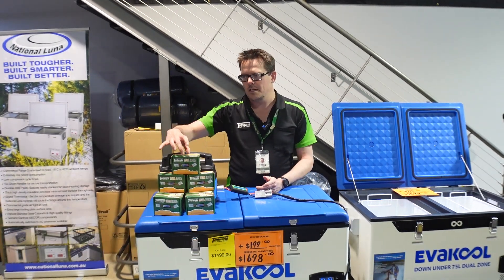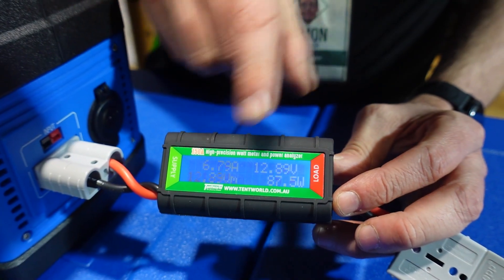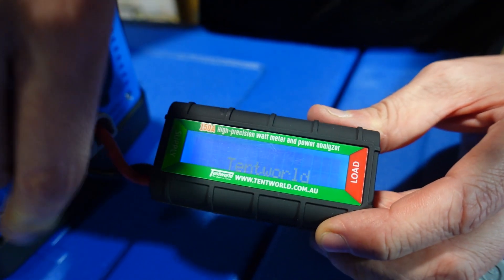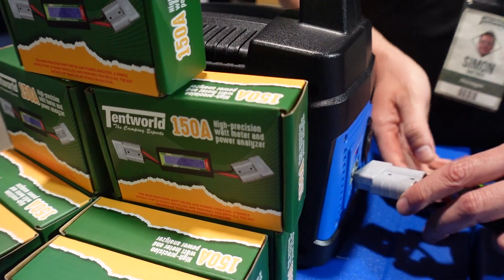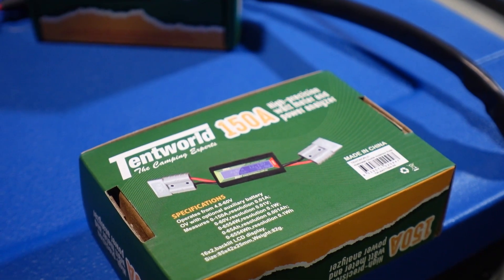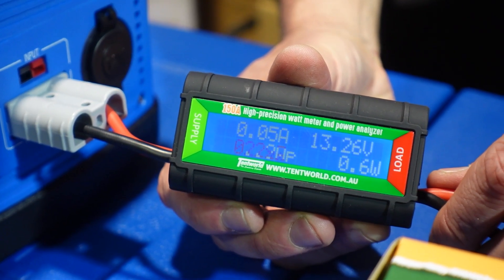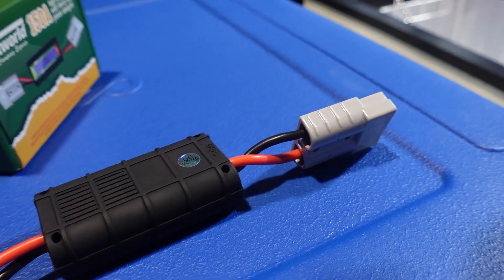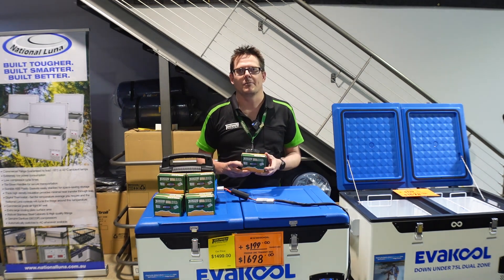Tentworld Wattmeter Close Look & Common Uses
We've created this handy little device to help you manage your off-grid power. Perfect for use with solar panels, portable fridges, or batteries.

Or check one out yourself at one of our 15 Aussie Stores
Item Codes:
SKU:TW-WATT150A-AA   PLU:148905
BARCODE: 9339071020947